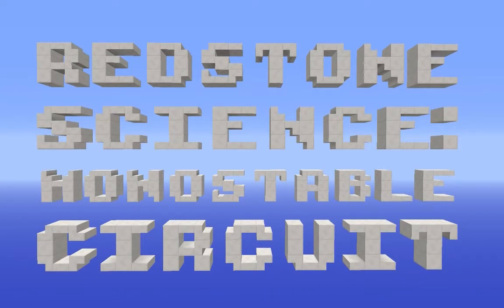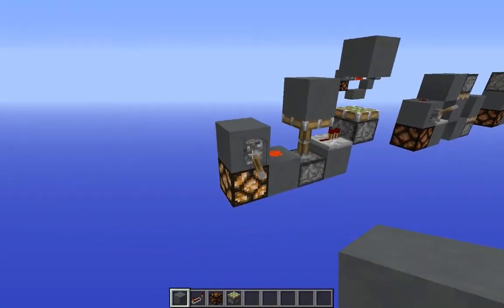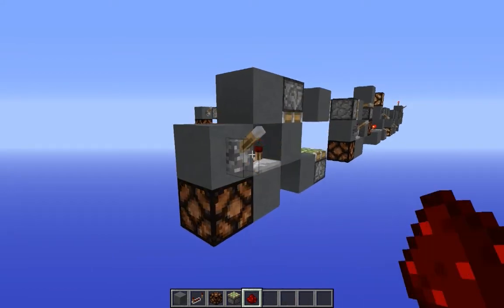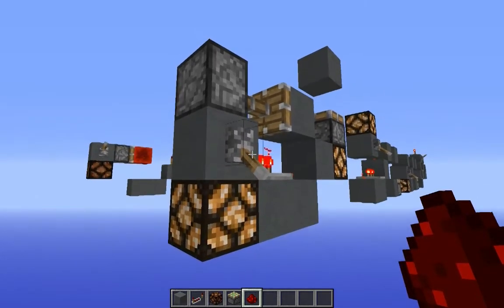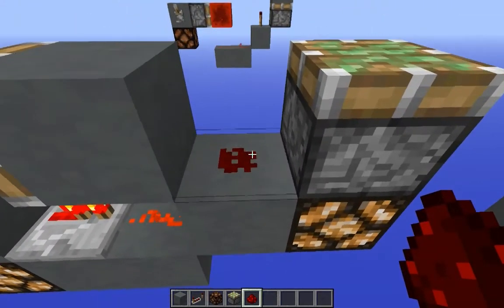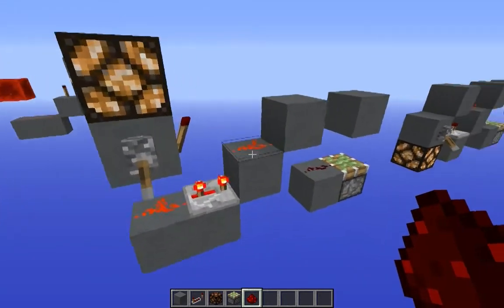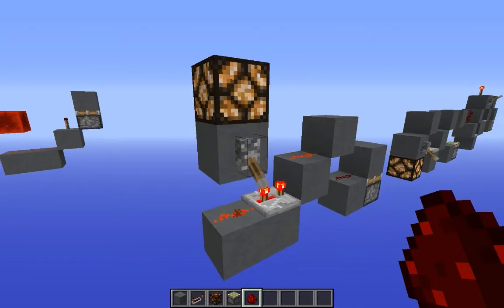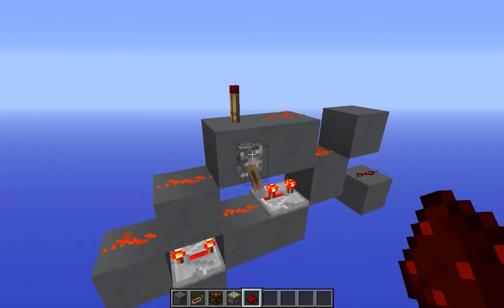Redstone Science: Monostable Circuit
This episode I cover all types of monostable circuits. Rising-edge, falling-edge, dual-edge, and silent versions of those as well.